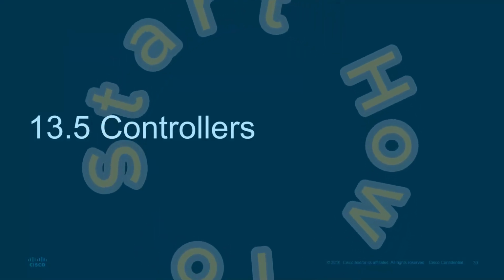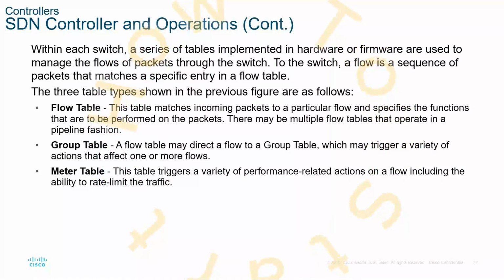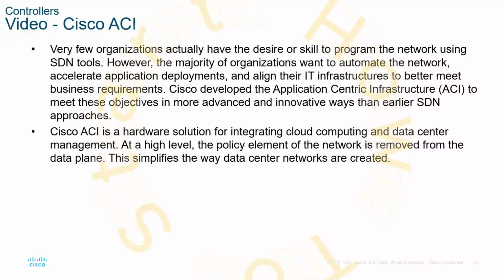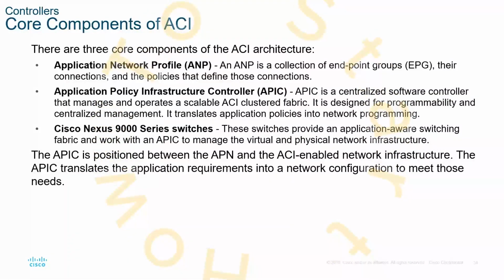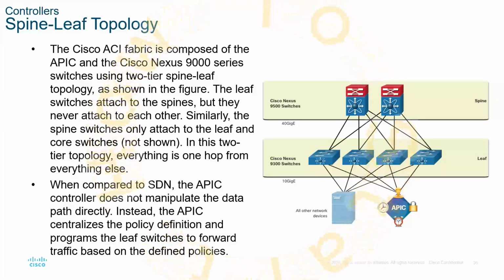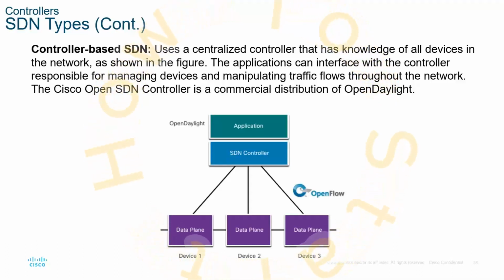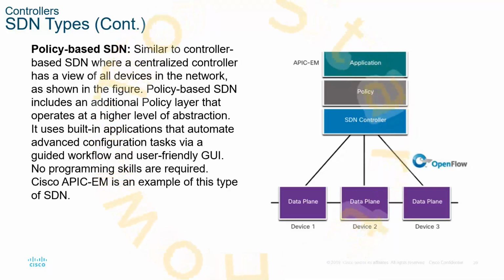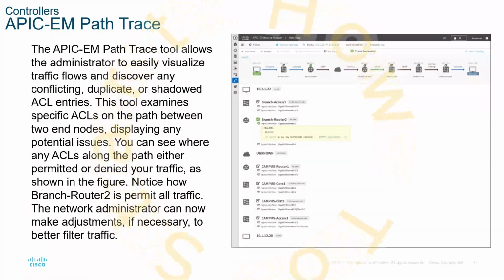[ENSA][M13] - Network Virtualization (3/3)